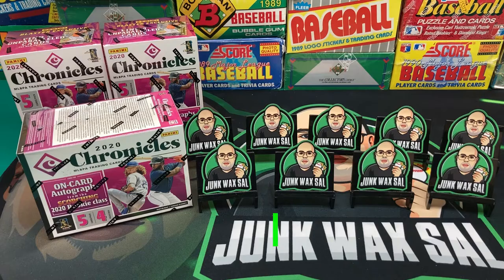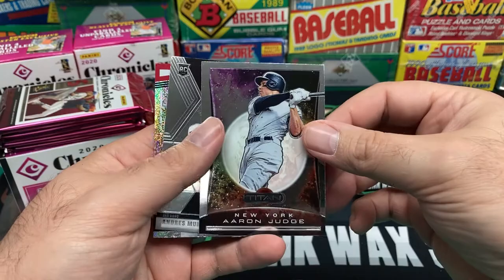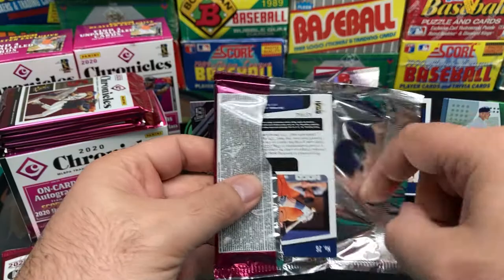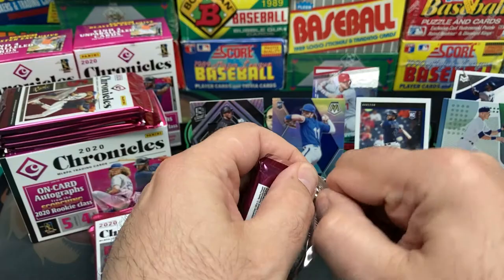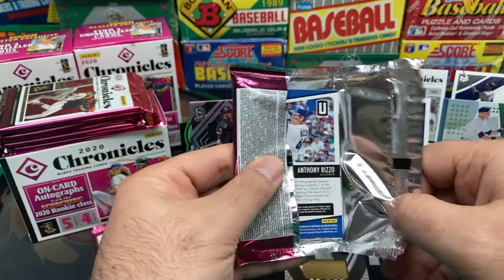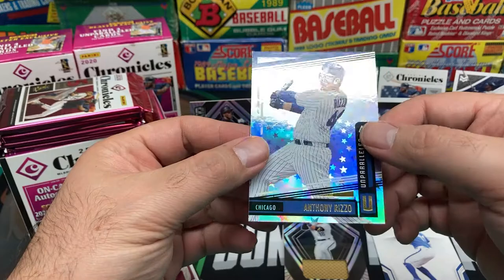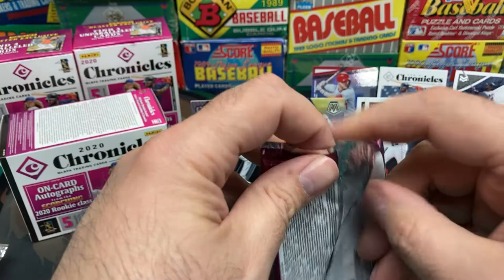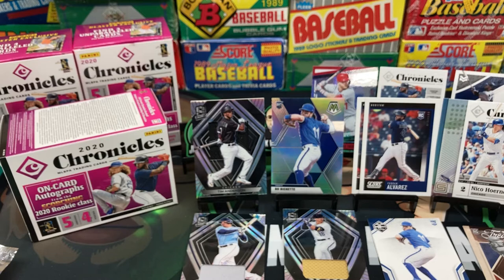2020 Chronicles Blaster Box Break - Relics!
2020 Chronicles Blaster Box Break. Another great product from Panini/Donruss. Looking for the hot rookies across numerous brands. Maybe we can pull multiple brands of the hot ones such as Luis Robert & Yordan Alvarez. 2020 Chronicles is a fun rip. Cards are amazing!